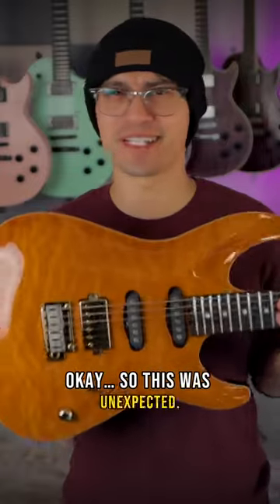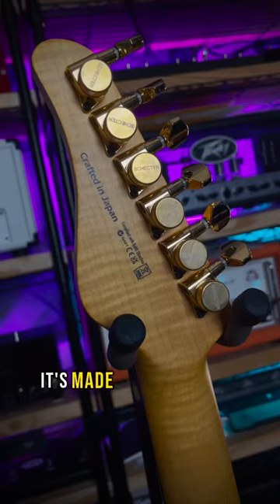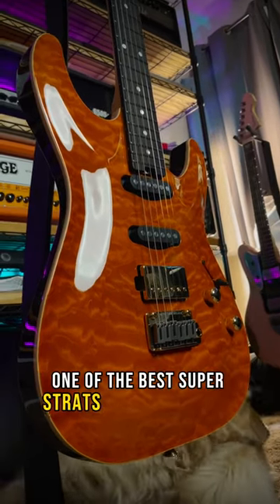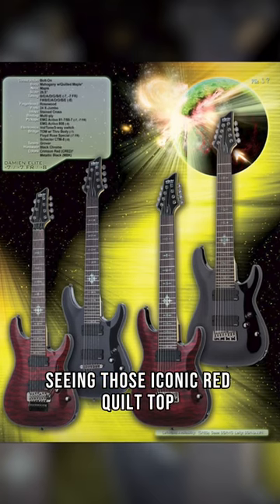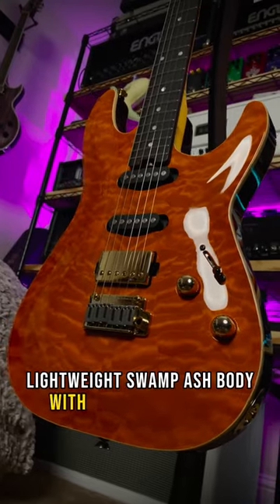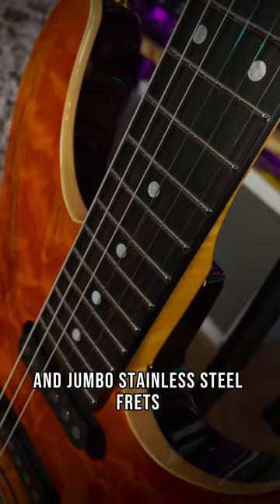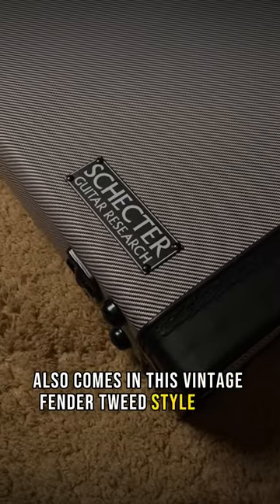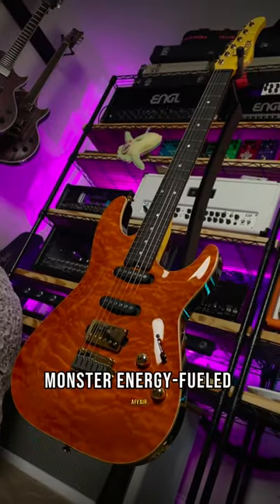I CAN'T BELIEVE SCHECTER DID THIS...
Guitar of the Day! Taking a quick look at a very unexpected Schecter. They're usually known for some of the best Korean and Indonesian imports for the money. The California Classic, though? Made in Japan at the legendary Fujigen facility, and it's one of the best premium-quality super strats I've ever played.

- Mike Sanders
- Mark Massey
- The Guitarman
- Rob Curley
- Michael Alan Dorman
- Tronc
- Rob Burlingame
- WharglBlargl
- kyle lowe
- Shane Degroat
- Pablo Torres
- Jared Adams
- Andrew Zuranik
- Nathan Wiles
- Millioncatman
- Jeffrey Wright
- Scott Kretchman
- John Donaldson
- Jean-Marc Gerbelot
- SkollTheBleu
- David Zimmermann
- Valeryi Savich
- Bill Chambers
- Javi
- Michael Tseng
- Flognoth
- Chris Lloyd
- Kaylee Xhignesse
- Jaden Bass
- MichaelD8393 .
- Bobby Geize
- Dave L
- Moxie
- Louis Bodin
- Damon Drehobl
- Julien Gomes
- RamadanSteve19
- Eric Daugherty
- Steve Irons
- Aaron Luckett
- Greg Hurley
- Andy Bungert
- Chunko
- Matthew King
- Skyler Cless
- Trans Rights
- Benjamin Noboa
- vincent louden
- Christian Petropolis
- Eduardo Benvenuti
- Christoph Schafer
- Athlon
- Michlin Yevgeny
- DPB
- Mathew Sullivan-jeremiah
- Reid Otto
- Retro Przyczepa
- Alan Aldredge
- nekowa
- Oliver Springmann
- Kritsada Saithongkam
- Boosted Cajun
- Benjamin Russell
- Vindicta Studios
- Xero003
- John Roddy
- Markus Meier
- Scott Bacon
- Damian De Los Reyes
- Dan Wischnewski
- Greg
- Brandon Pfister
- Craig Deubler
- RockBottom
- Chris Biersbach
- Andrew Savage
- Dick Butt
- Ryan Humphrey
- Josh Calzada
- Kip Murray
- Tom McRann
- Reuben Sealey
- Gerald Yao
- ReggieDunlop
- Phil Crawford
- Dante Inouye
- Abowlofkimchi